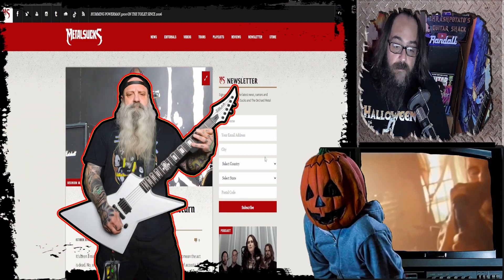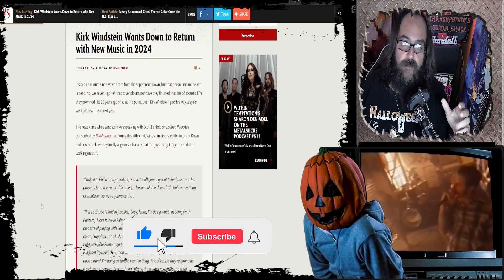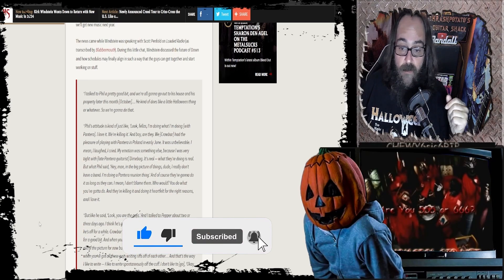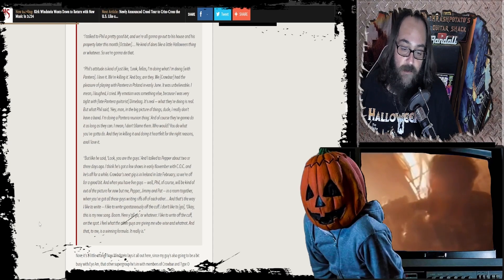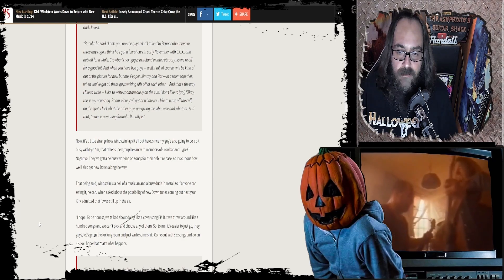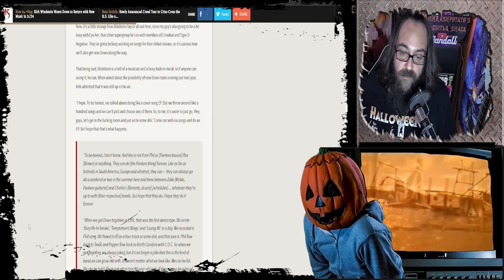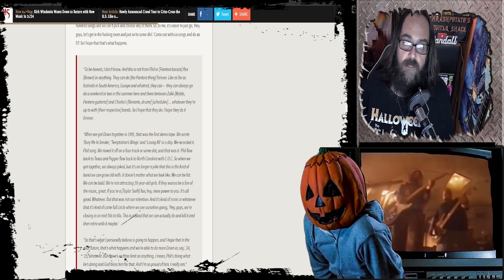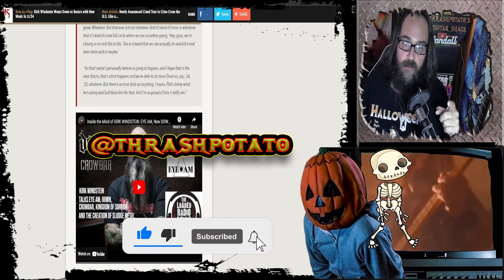"DOWN May Release New Music in 2024, Says Guitarist KIRK WINDSTEIN A Metal News Report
"Crowbar guitarist Kirk Windstein has hinted that Down may release new music in 2024. In a new interview with Scott Penfold of Loaded Radio earlier in October, Windstein said that he and his bandmates are planning to get together soon to start writing and recording." I had to make a vid on this, I am super pumped just on the Idea of this happening, let me know what you guys think in the comments below, stay metal!!